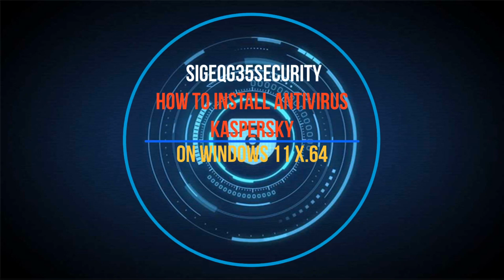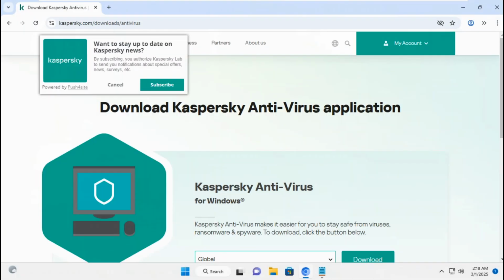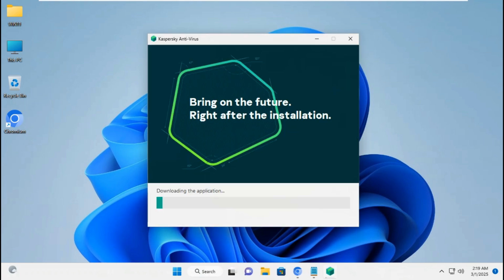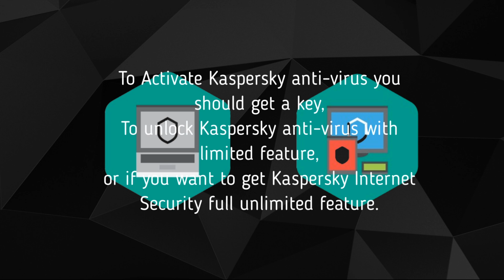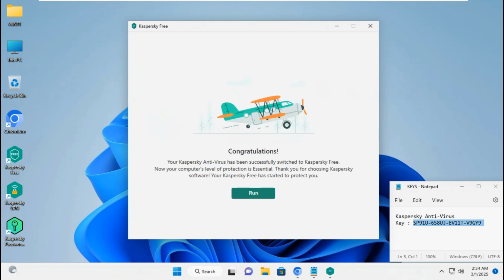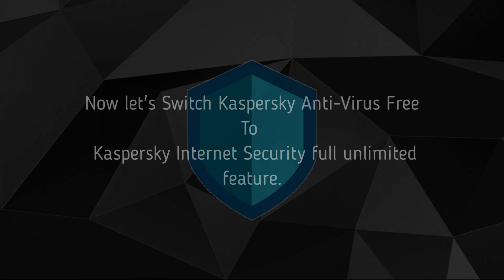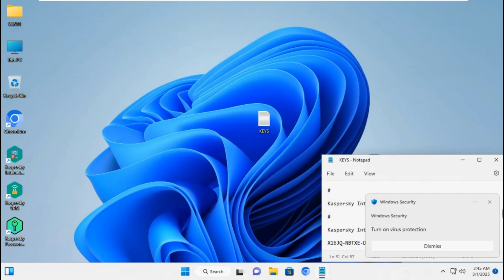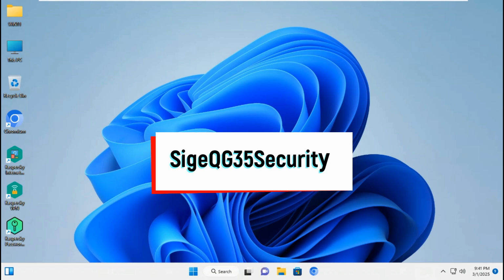Installing Kaspersky Antivirus on Windows 11 is Easier Than You Think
How To Install Antivirus Kaspersky On Windows 11 X.64
Ramadan Mubarak with a good offer for Antivirus Kaspersky
offer $37.99.
or you can use the key for Kaspersky for free Antivirus with futures.
Kaspersky Anti Virus Free Key : "SP91U-6S8UJ-EV11T-V9GY9" 366 Days
Kaspersky Internet Security Key: "EQHQP-V74WQ-DM3ZS-6FJSM" 58 Days
System Requirements
Operating System
Windows®-based: Windows 11 / 10 / 8.1 / 8 / 7 SP1+
Mac®: macOS® 11 – 14
Mobile: Android™ 8 – 14, iOS® 15 – 17
Technical Requirements
Internet connection
My Kaspersky account
3.5 GB free space, 1 GHz Processor, 2 GB Memory
Languages
English
Arabic
Mac® desktops and laptops
3455 MB free space on the hard drive
Memory (RAM): 4 GB
macOS® 11 – 14
Android smartphones and tablets
Android 8 – 14
Minimum screen resolution: 320 x 480